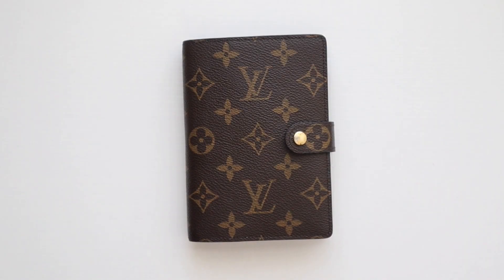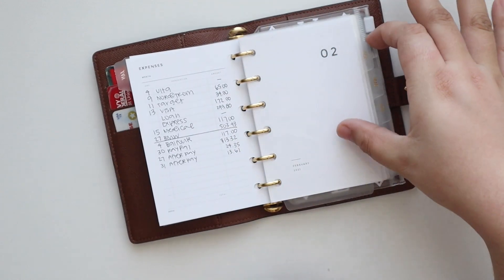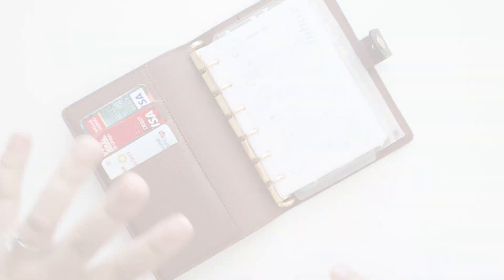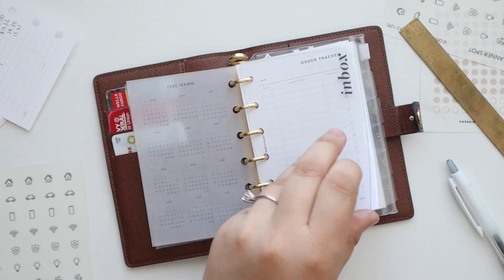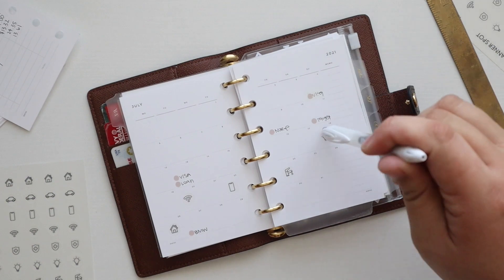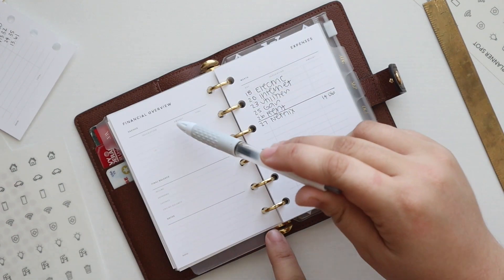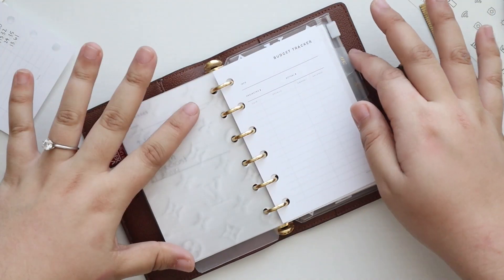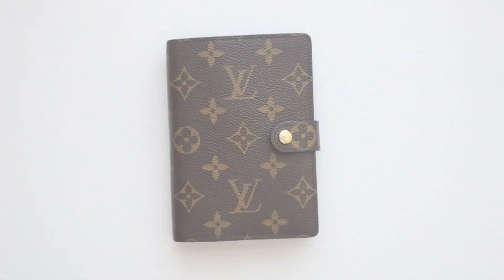Midyear Planner Refresh: Louis Vuitton PM Agenda | Finance Planner & Wallet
Shop this video:
LV Monogram Zipper Pocket